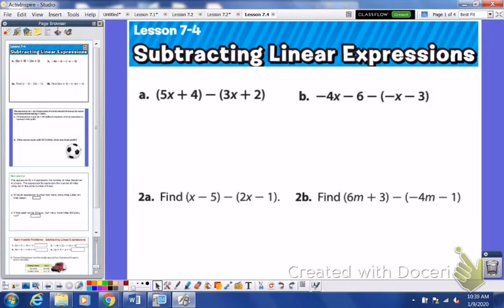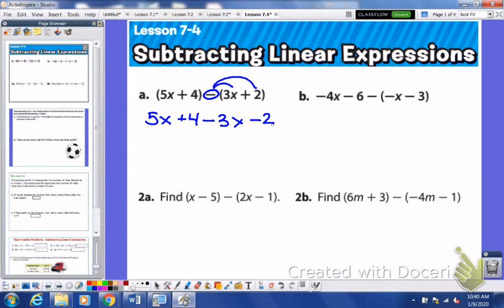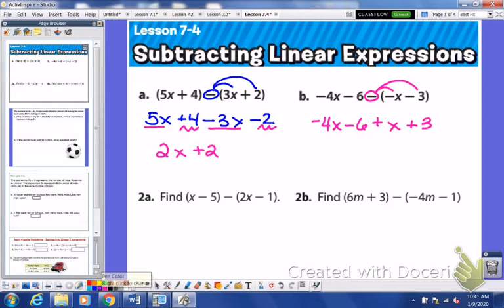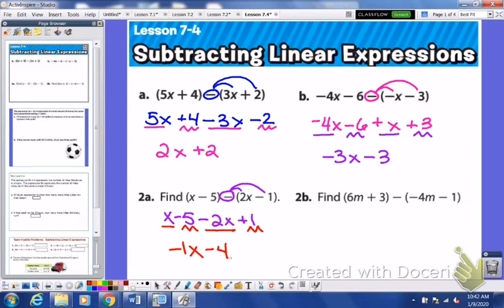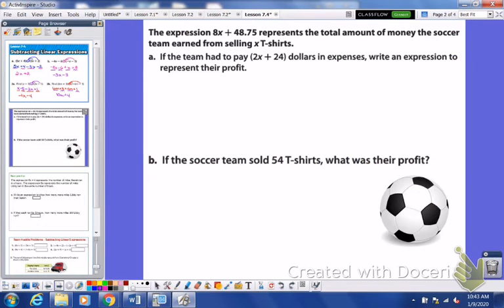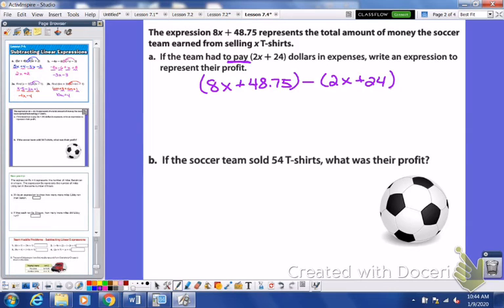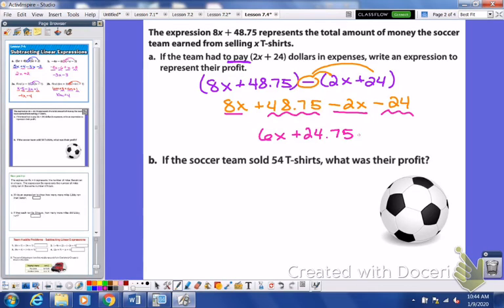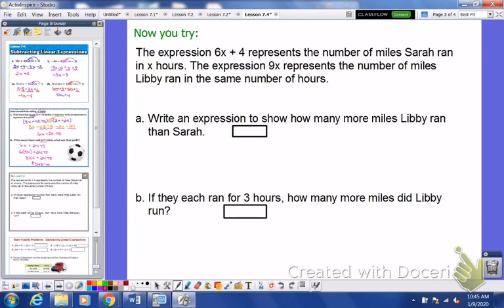19-20 Chapter 7 Lesson 4